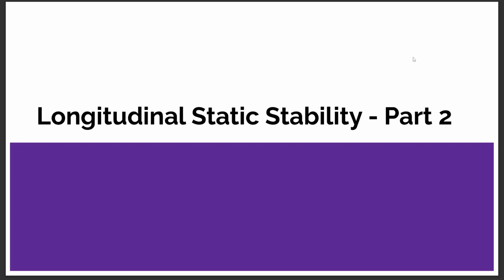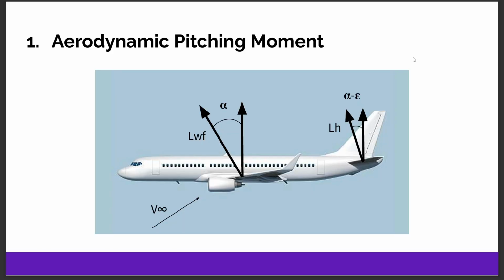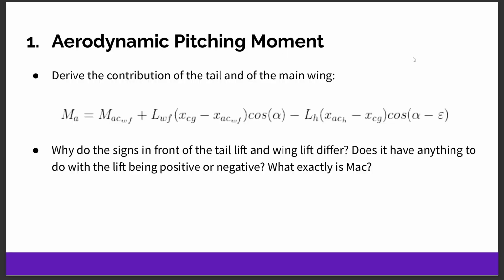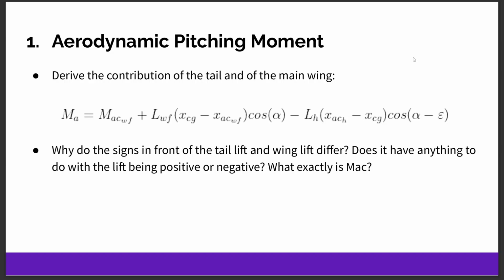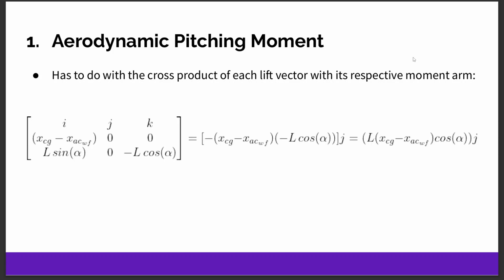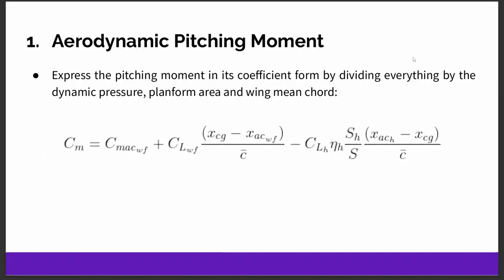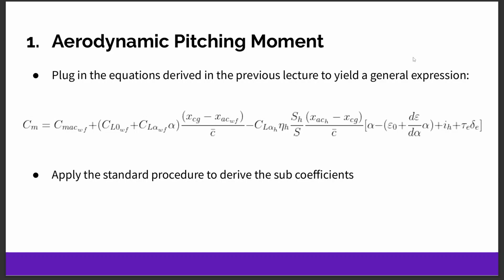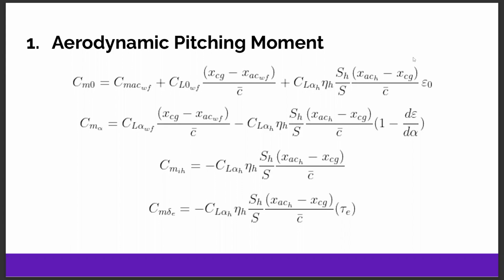Longitudinal Static Stability or Why CG Location Matters (Part 2)